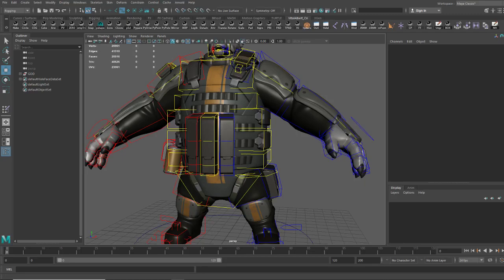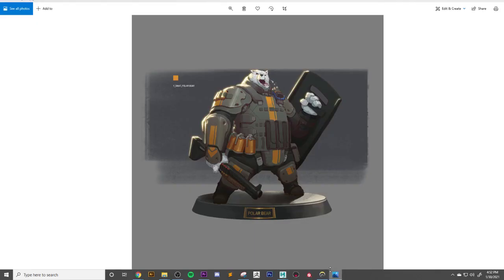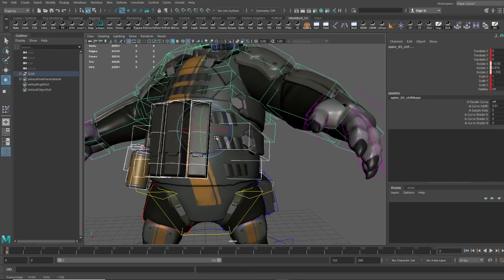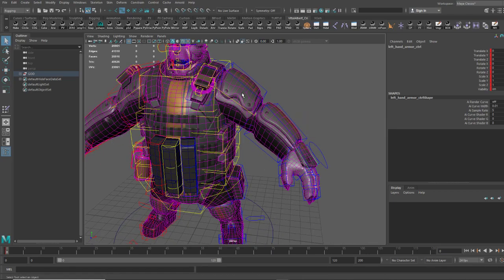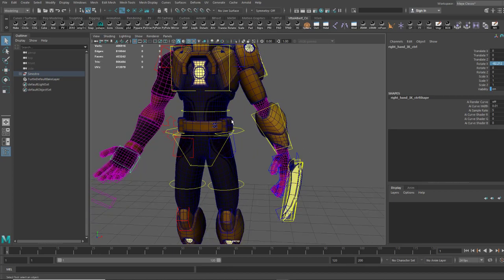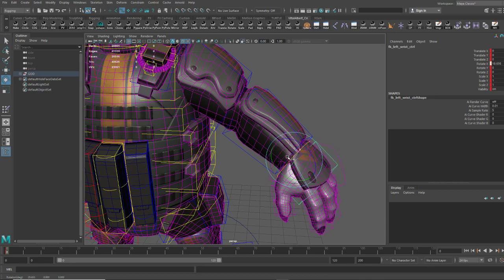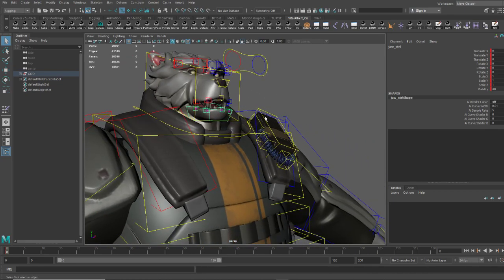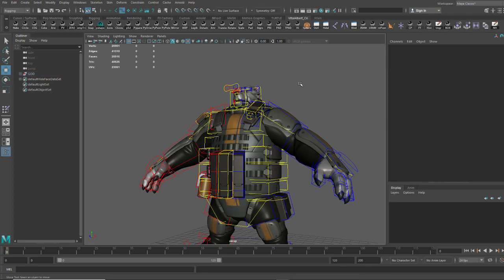Animators *I need your thoughts*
Thanks animators I really want to make the most universally friendly rigs I can.

For live polls head over to IG and take part in building these rigs with me :)

for animators looking to rig test. Also post your links to your artstation or reel in the comments. I'm always looking for driving animators to work with :)

My rigging library is here. A lot of free rigs a sub would be much appreciated here on Youtube and IG